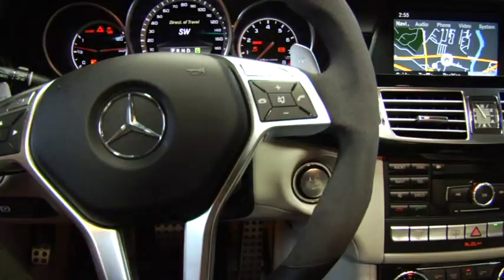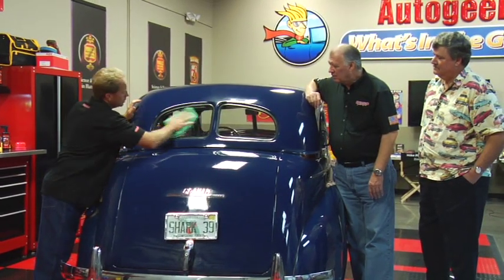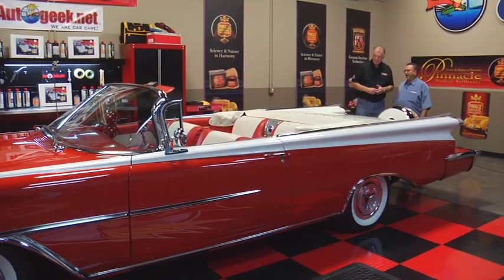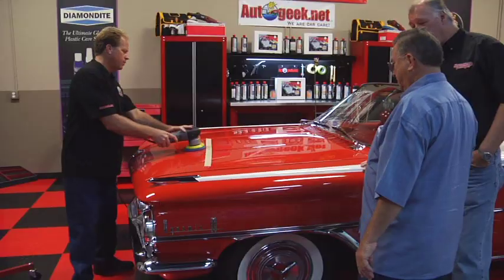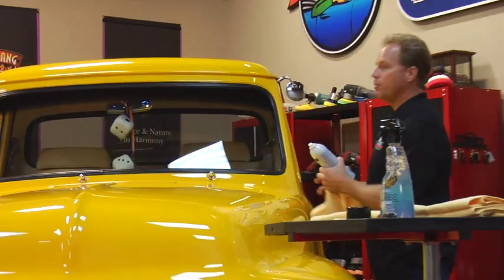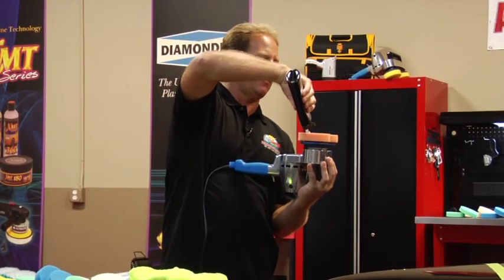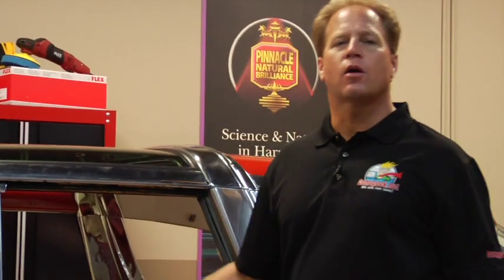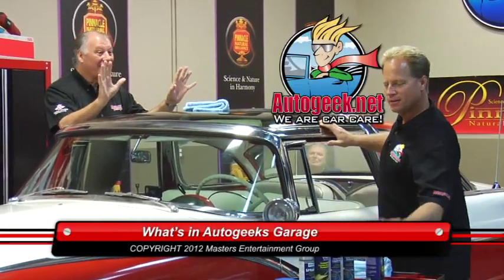What's in Autogeek's Garage with Mike Phillips - Episode 3 - Season 2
Mike Phillips welcomes Ted Jones, TV personality and member of the Drag Racing Hall of Fame to check out 4 cars on this episode including, Edward Thompson's 1950 Buick Special, Bob Juzwiak's  1967 Triple Saffron 442, Brad Leary's 1970 Ford Torino GT and James "Blinky" Taylor's 1948 Cadillac Series 60 Convertible.